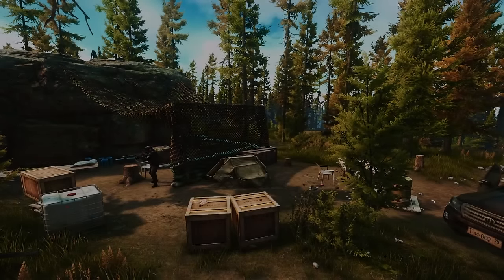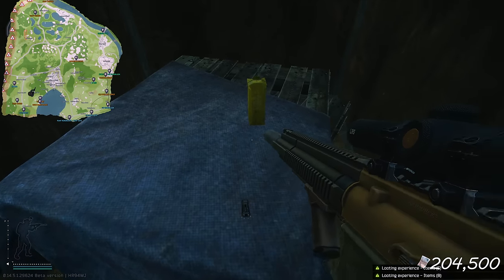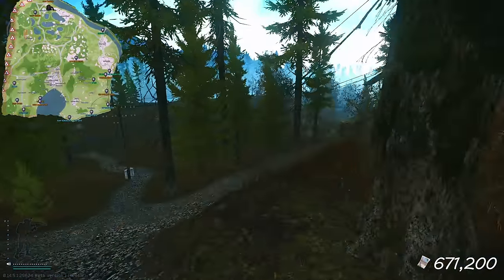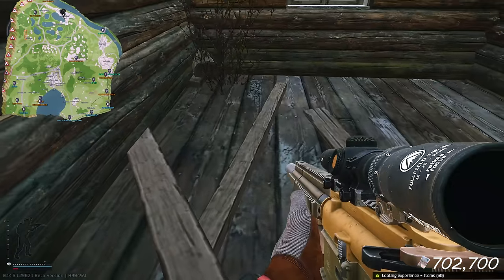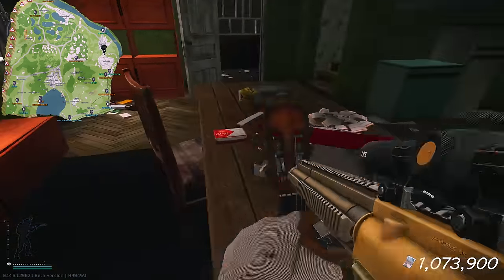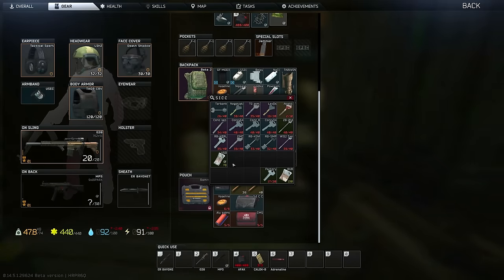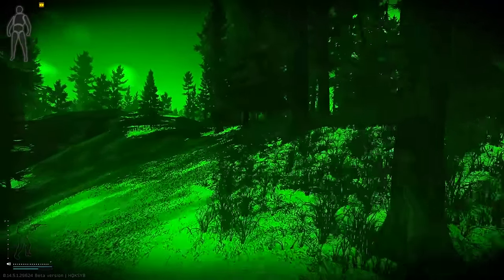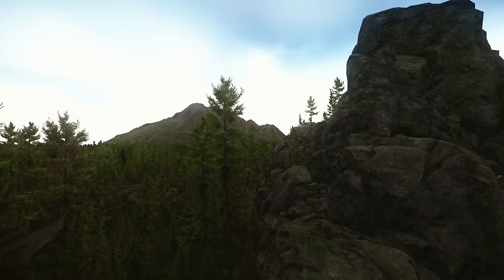Make MILLIONS on this UNDER RATED map | Escape from Tarkov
So originally my plan was to make a woods loot guide but then realised there was literally endless amount of these guides already and they were all pretty similar. This is also when I realised that all these guides are done in an offline raid. which, while convenient for showing the various loot spawns it neglects a critical aspect: surviving and successfully extracting with your loot. So join me as I journey through woods following the loot guides of many others.